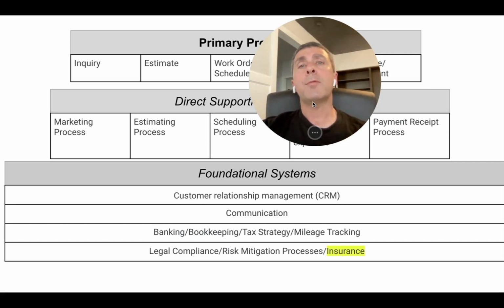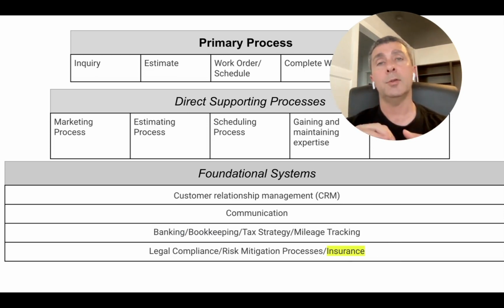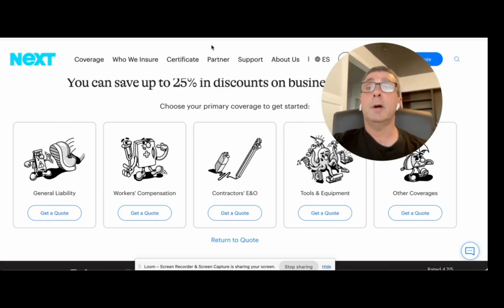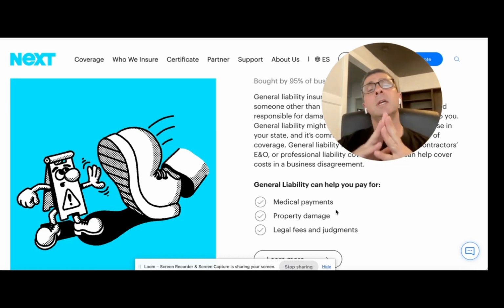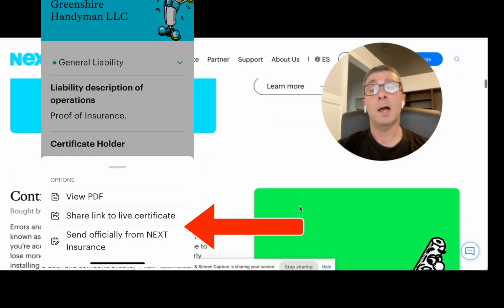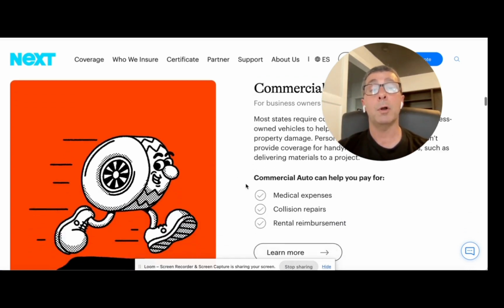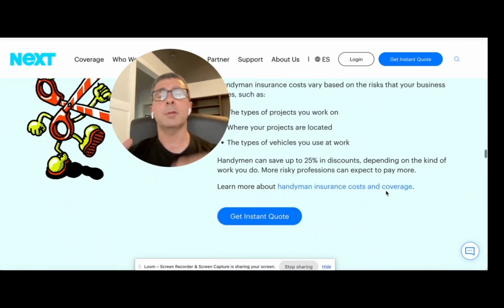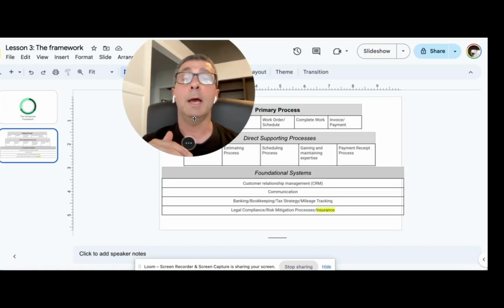How to start a handyman business|Lesson 4: handyman Insurance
Why Liability Insurance is a Must for Handymen

Protect Your Business and Peace of Mind 🛡️

Liability insurance is essential for any handyman business. Here's why:

Accidents happen: Protect yourself from unexpected costs due to injuries or property damage.
Lawsuits: Safeguard your business from potential lawsuits that could arise from your work.
Client confidence: Demonstrate your professionalism and commitment to safety.
Business continuity: Ensure your business can keep running after an unexpected incident.
Don't risk it all! Get the coverage you need.

How I manage business money

Where I keep personal money
Use this link to open a Wealthfront Cash Account. Once you fund it, you'll get a 0.50% APY boost!